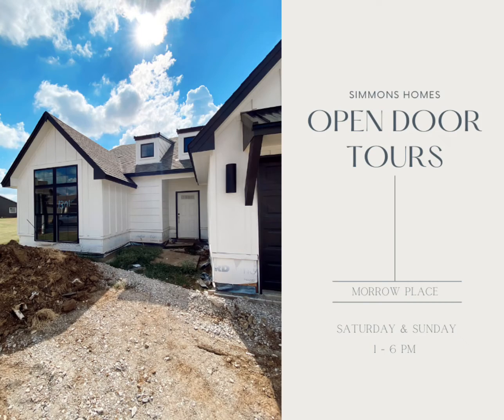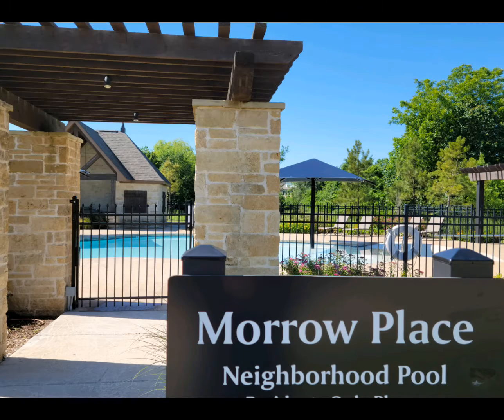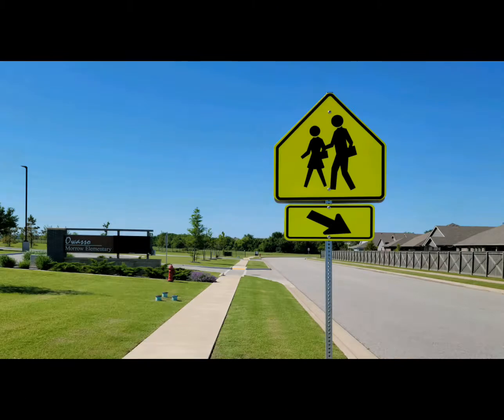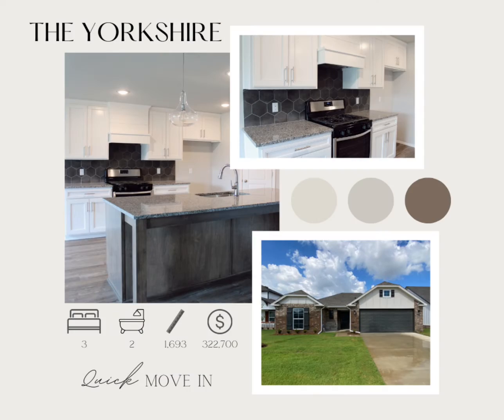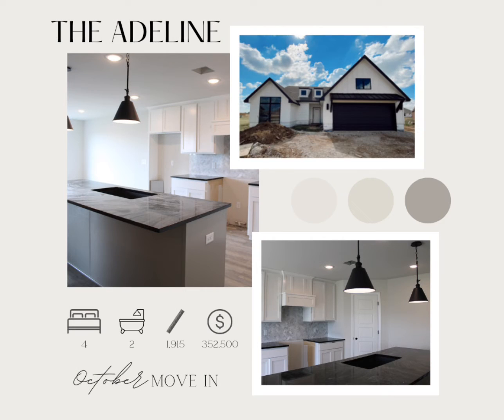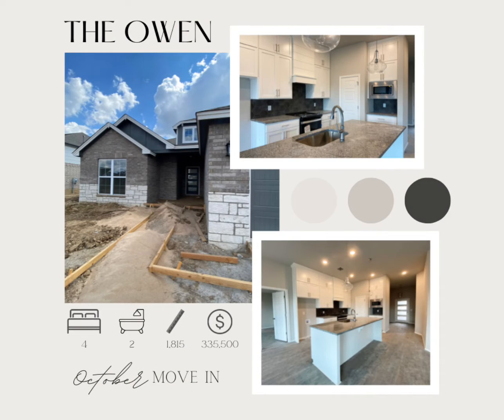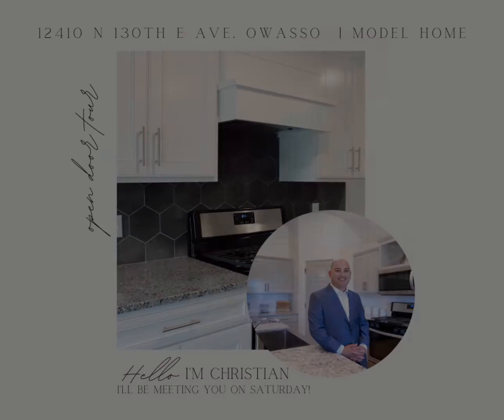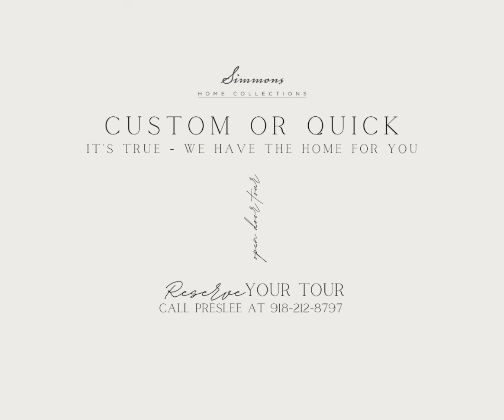Morrow Place - Open Door Tour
Join us this weekend, Saturday September 3rd and Sunday September 4th from 1-6PM, in Morrow Place in Owasso to see 5 different floor plans available in various stages of construction.